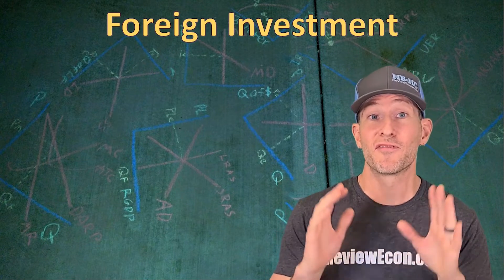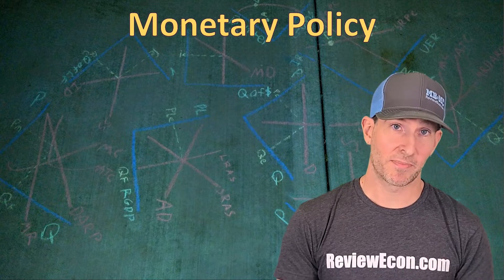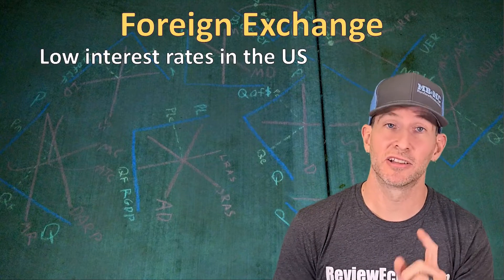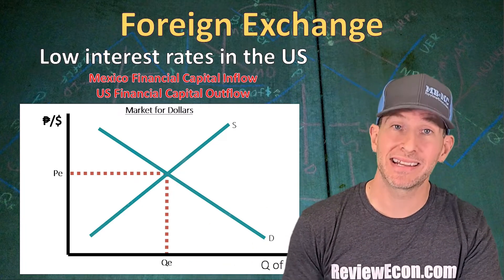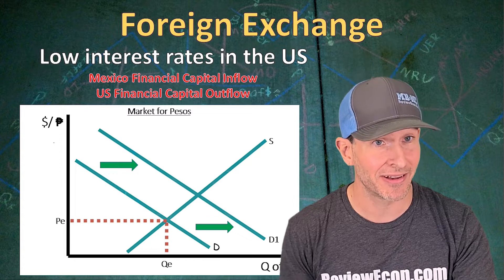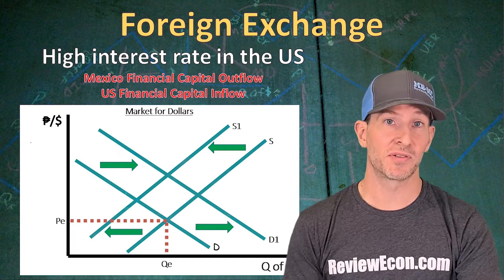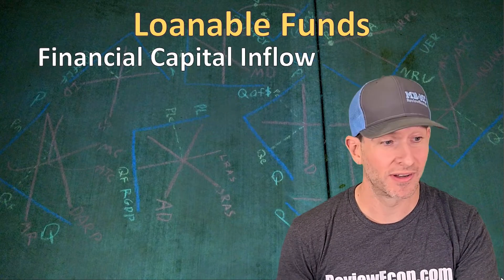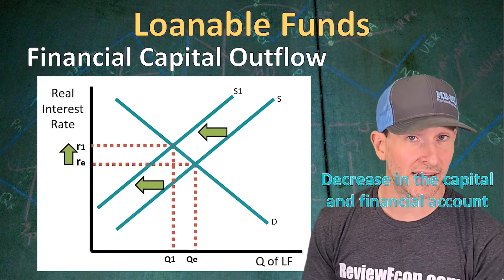Macro 6.6 - Real Interest Rates and International Capital Flows and How They Impact Exchange Rates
This video covers topic 6.6 of the AP Macroeconomics Course Exam Description (CED).  It explains how foreign investors seeking higher interest rates, will impact financial capital inflows and outflows, exchange rates, and intererest rates in the loanable funds market graph.